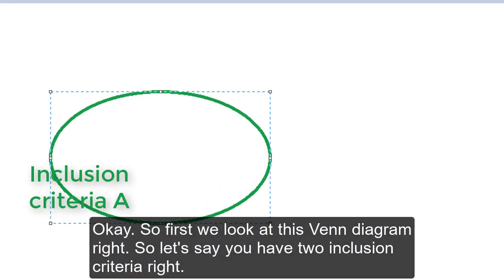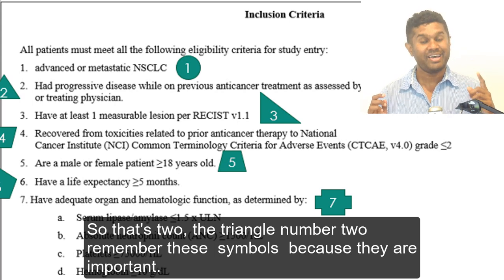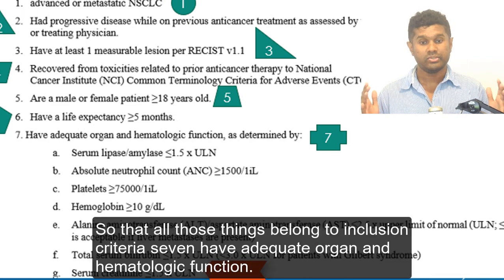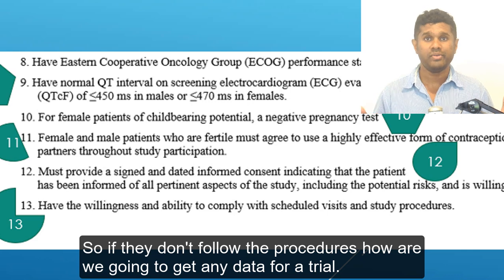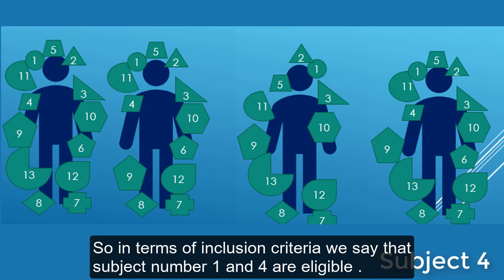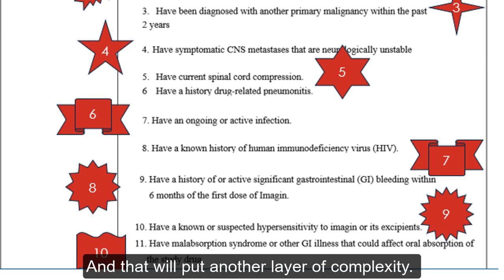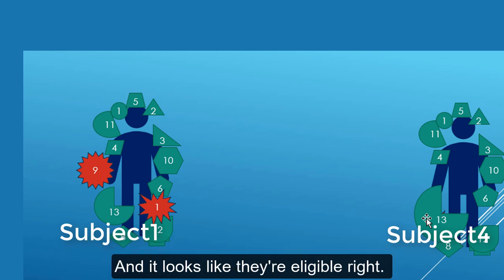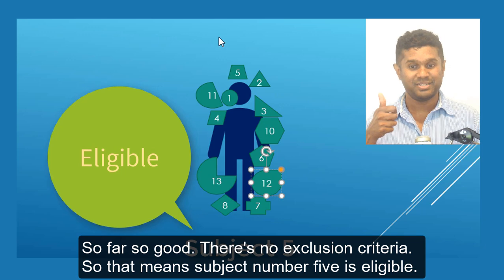Clinical Trial eligibility criteria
This video describes the eligibliity criteria (inclusin/ exclusion) for enrolling a subject.